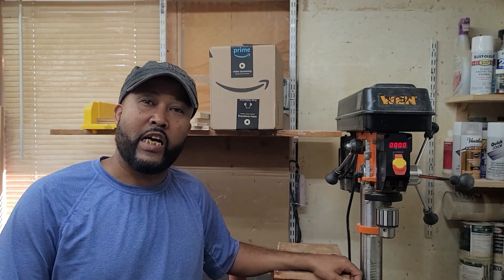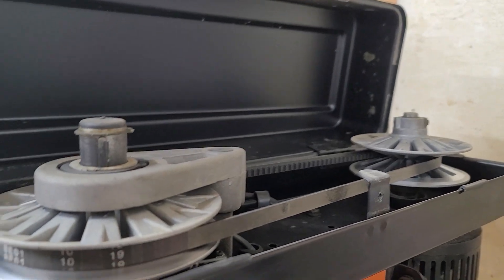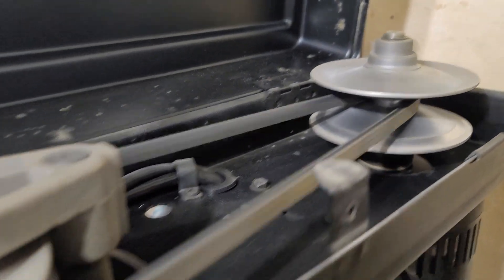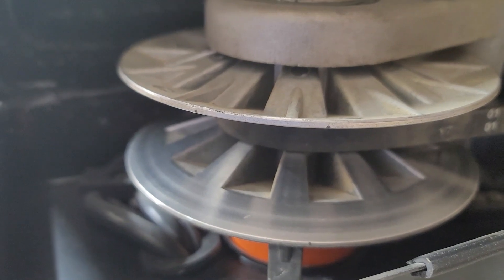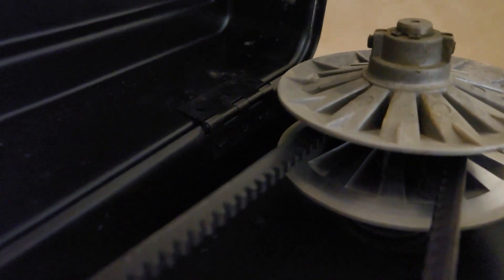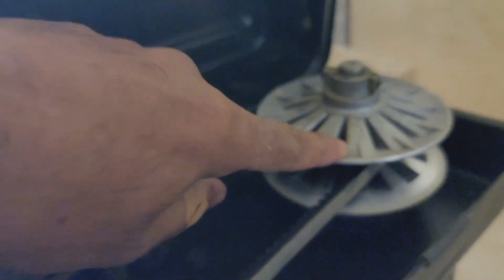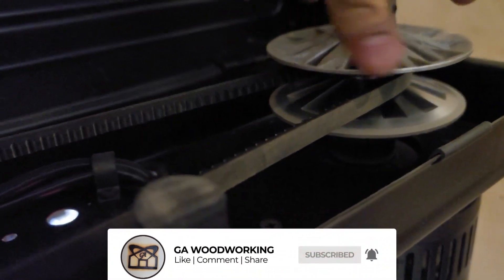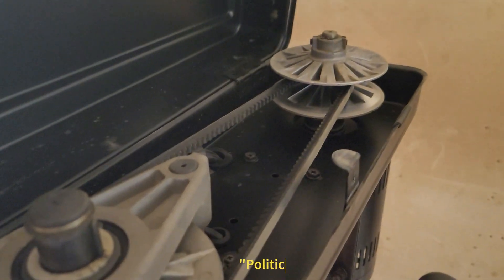WEN DRILL PRESS How does the variable speed adjustment works?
find out how the WEN drill press changed speed . it is a Genius idea.